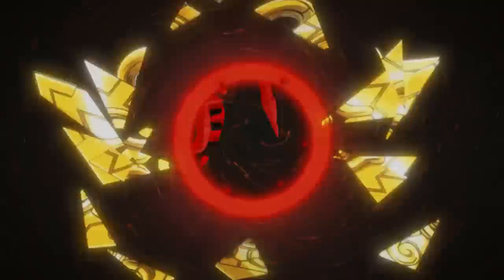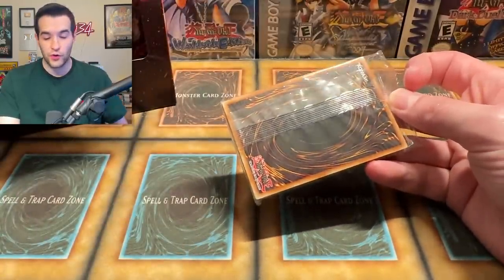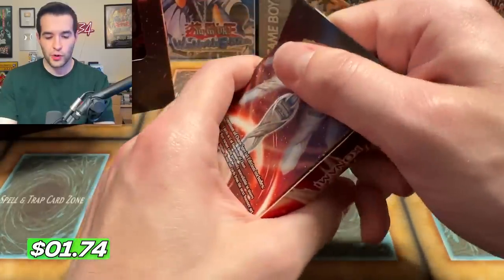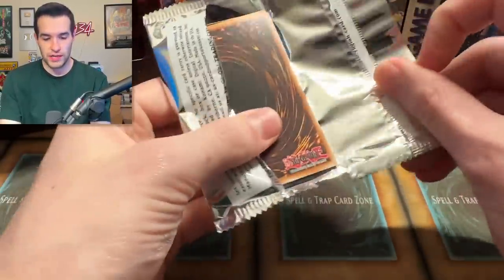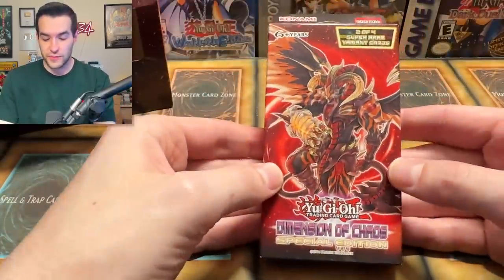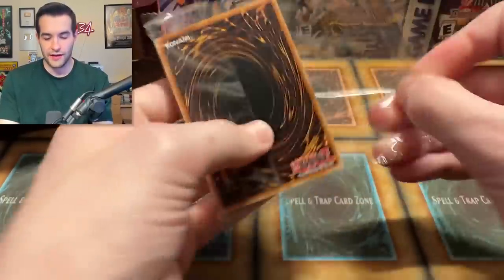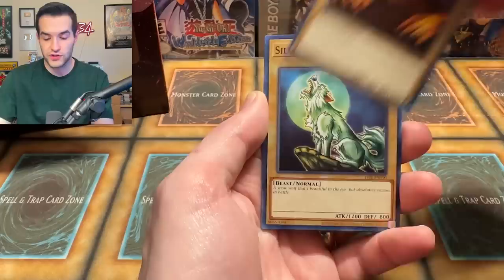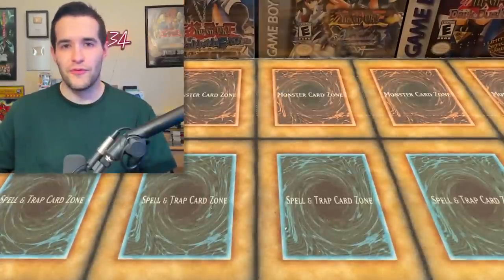Strangest Yugioh Product That You Have Never Heard Of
LEGACY BOXES PRE-ORDER:
Code: 25THRUXIN5

25 Pack Set (5 of each):
Code: 25THRUXIN5

WILD SURVIVORS:
Box:
Case:
Code: WILDRUXIN5

➤TCGPlayer Link!